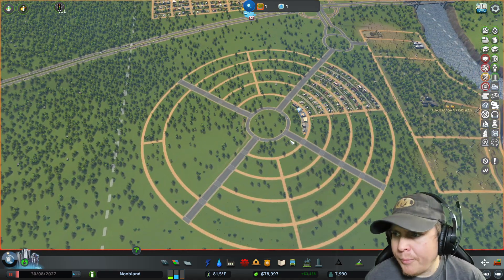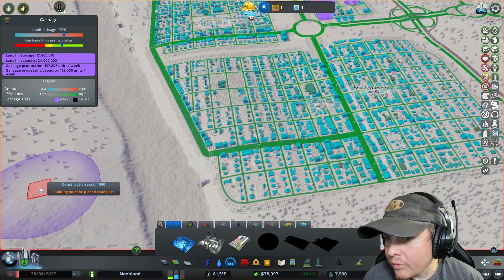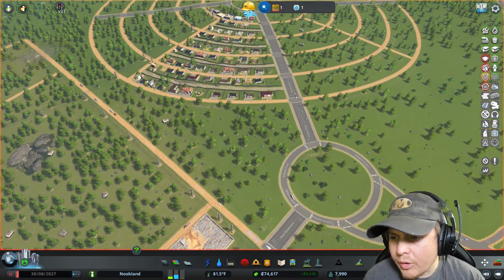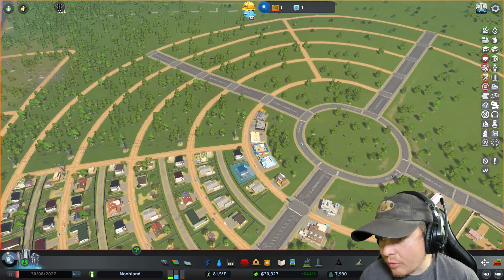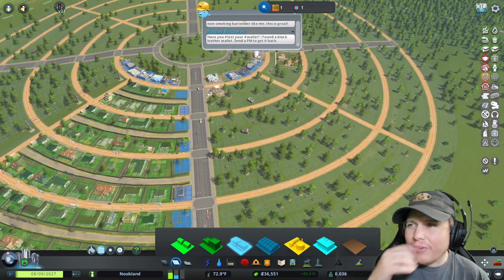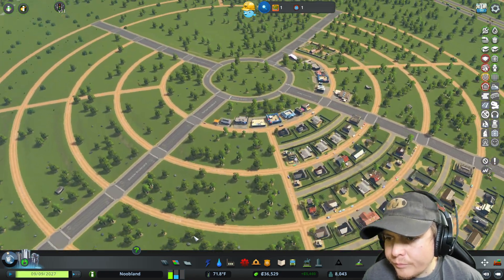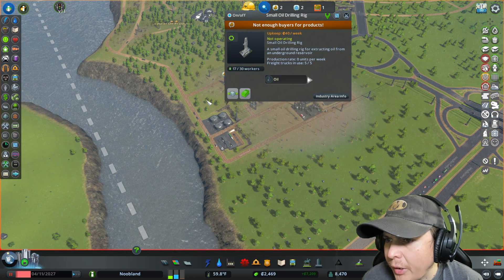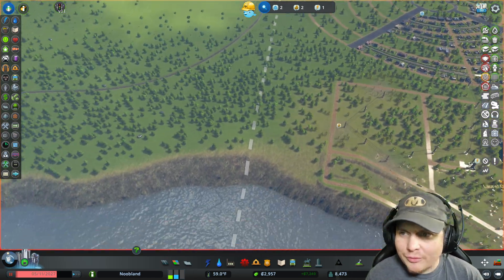Whoops almost forgot to build Fire and Police stations!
Realizing the error I made by making the grid circular lol. Designing more residential areas, fixing electrical outages, and investing once again in oil.

Cities: Skylines is a amazing City Builder, Simulation/Management game. It is a classic take on the classic city simulation. I am eagerly awaiting Cities: Skylines 2! Developed by Colossal Order  and Published by Paradox Interactive. Released in 2015 with plenty of DLC's afterwards.